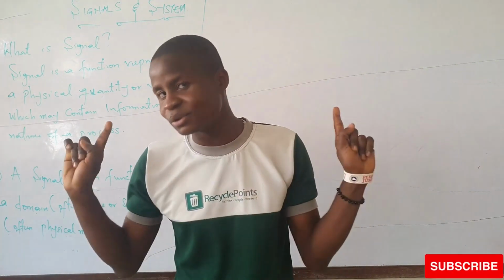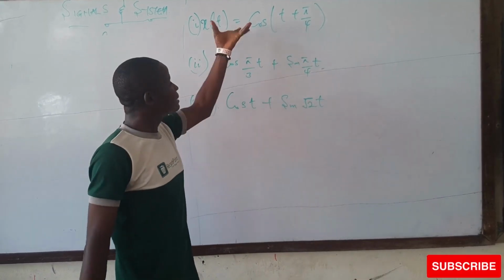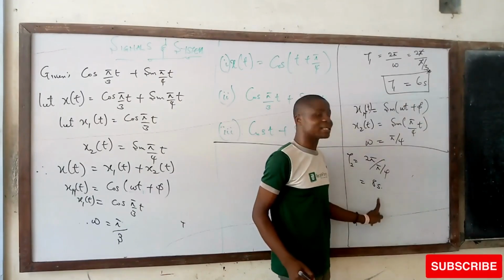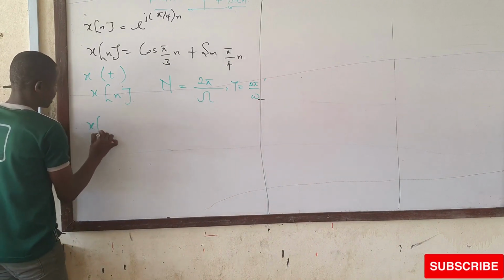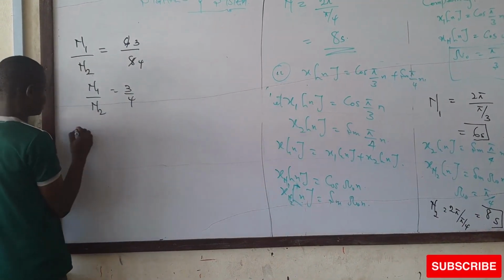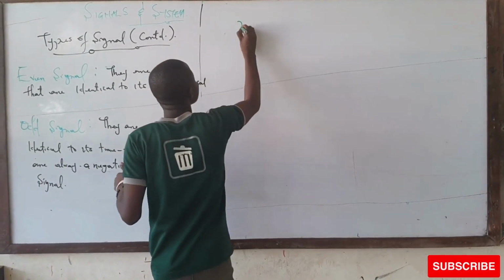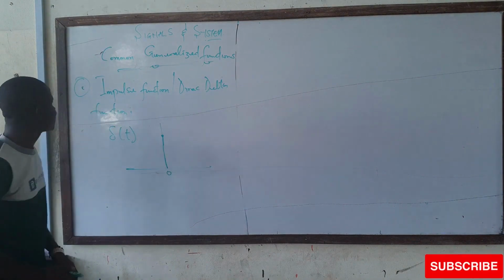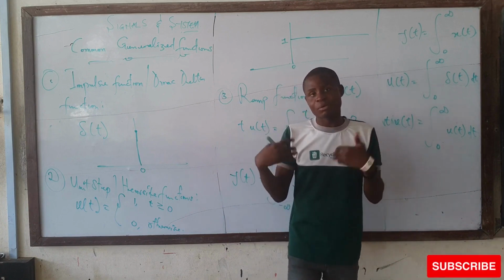Signals And System 1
Explanation on Signals, Continuous and Discrete time signals, Types of signals and so on.